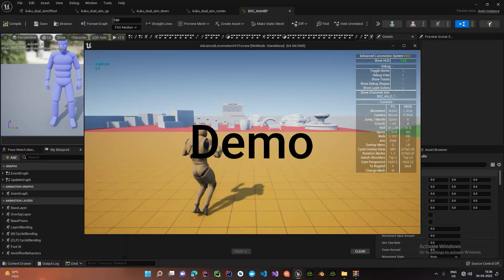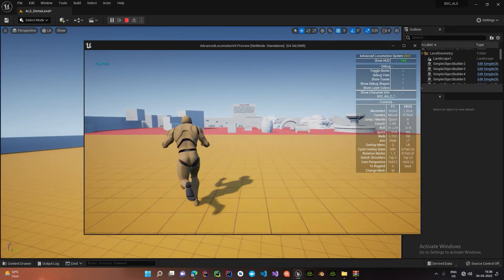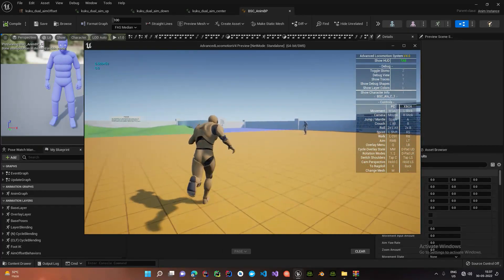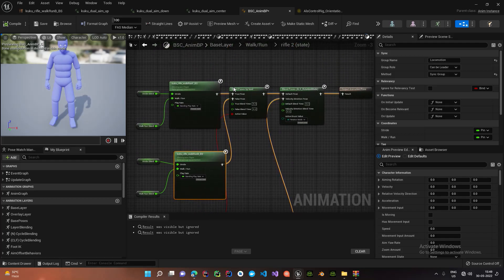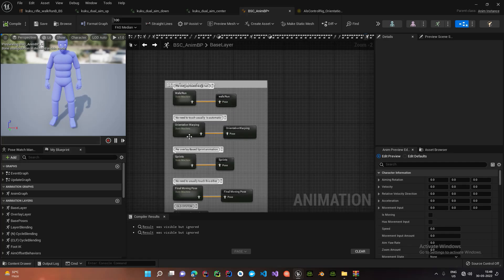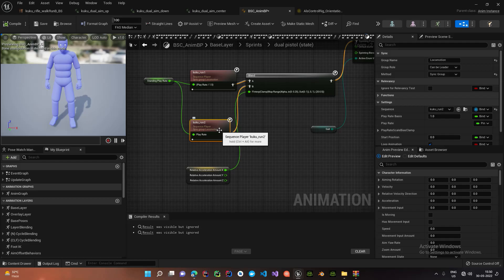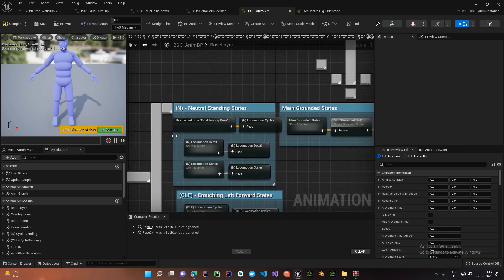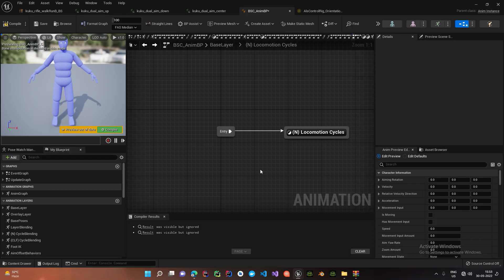ALSv4Simplified Using orientation warping| Different Base animations per overlay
Using Orientation warping for bi-directional movement.
This allows us to only have to use forward and backward animation/blendspace instead of 6 blendspace like the default ALS system.

Will be implementing Stride and Distance Matching for further refinement :)

It also saves performance as we skip a linked anim layer completely

Will post tutorial if people want to know how I did it from scratch.

0:00 demo
0:50 actual explanation